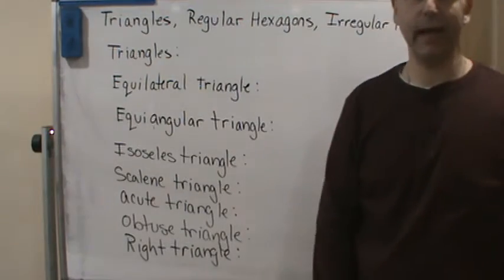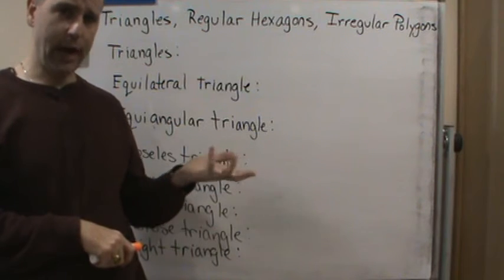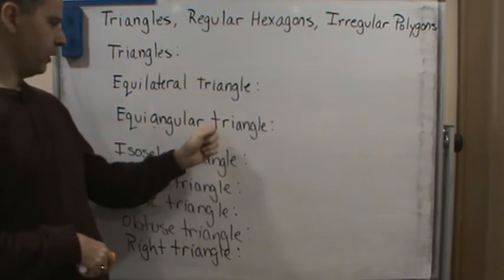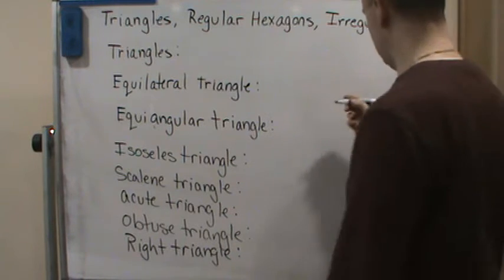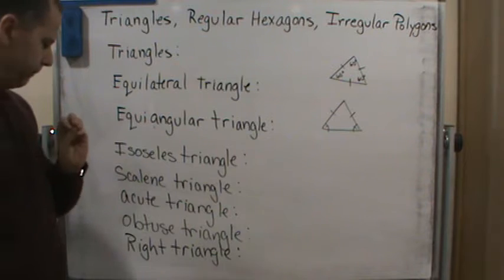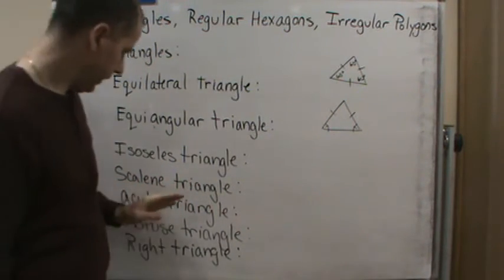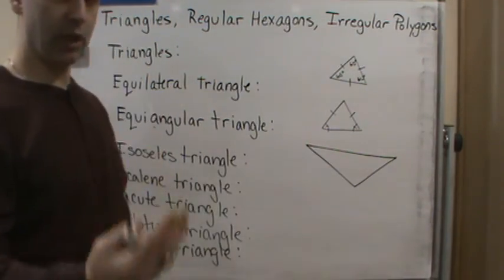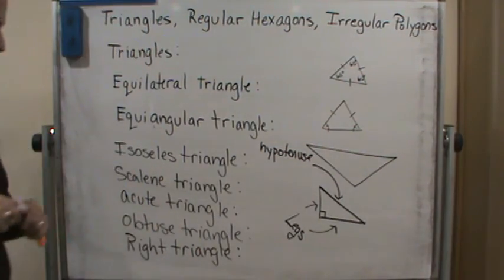WCC Tech Math Triangles